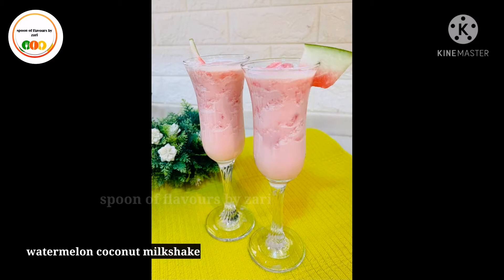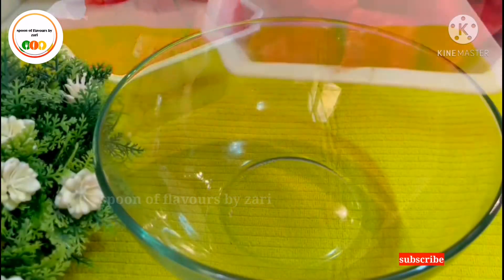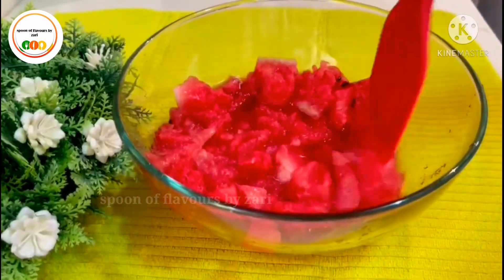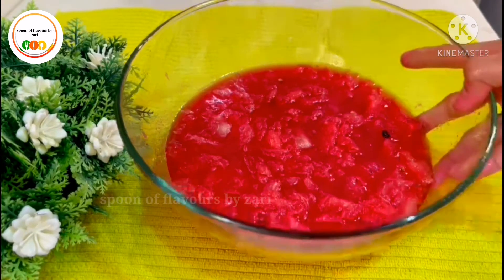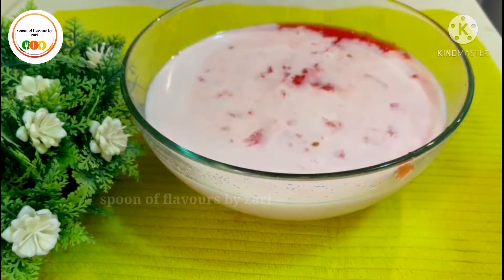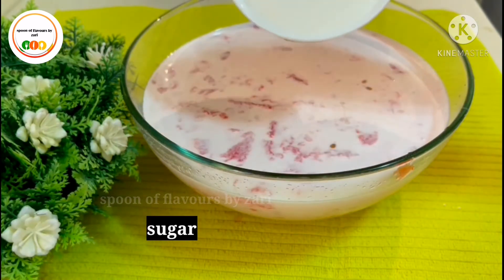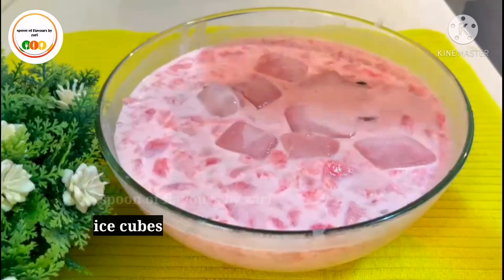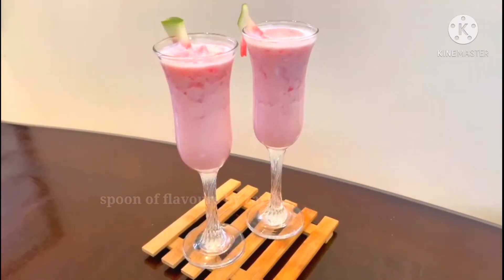തേങ്ങാപ്പാലുകൊണ്ടൊരു വത്തക്ക juice#watermelon coconut milkshake#spoon of flavours by zari.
hi friends,
ingredients
watermelon
coconut milk
condenced milk
sugar
ice
very tasty...must try this recipe
          thanq..